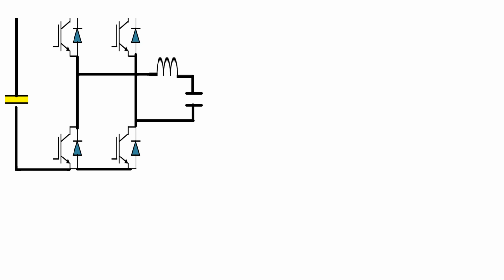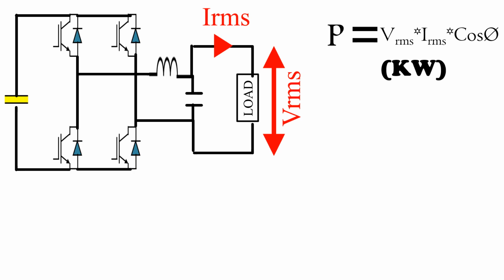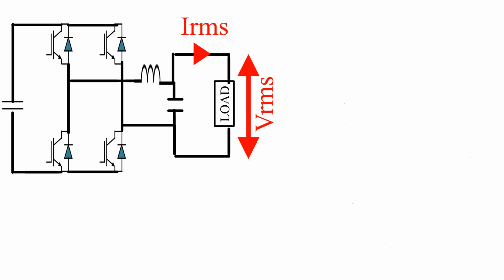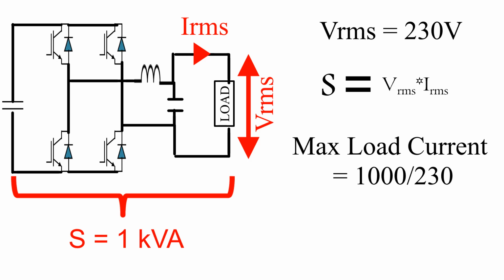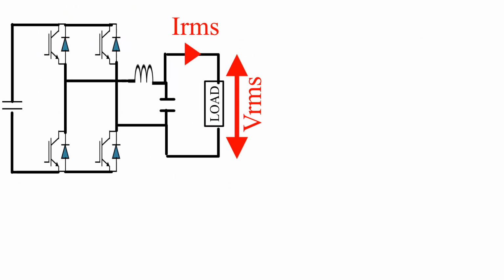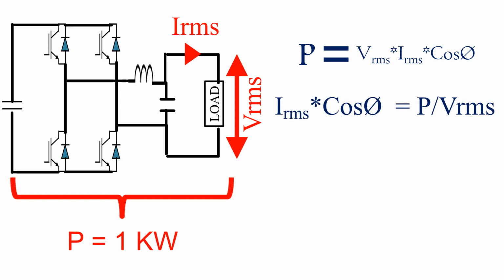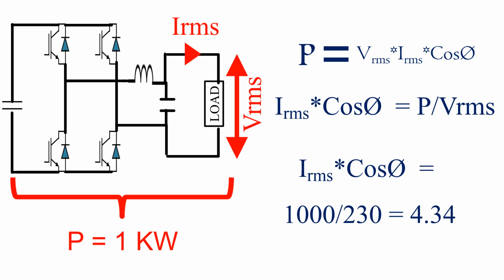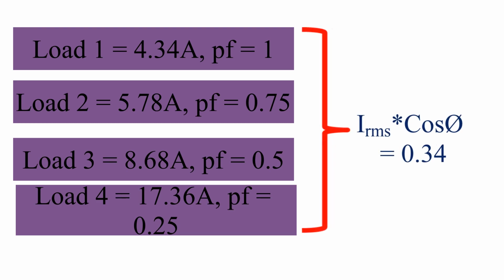Why inverters are rated in kVA not in KW?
In this video, i am explaining in detail, why inverters are rated in kva.

You can post your doubts in the comment section.